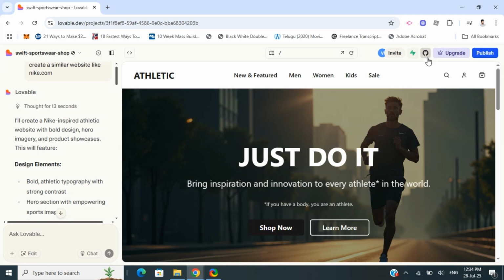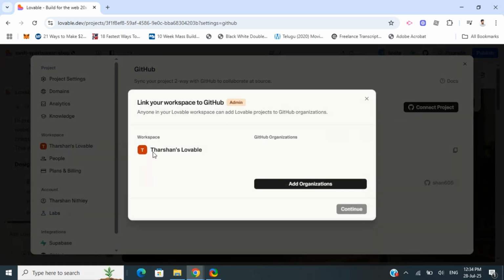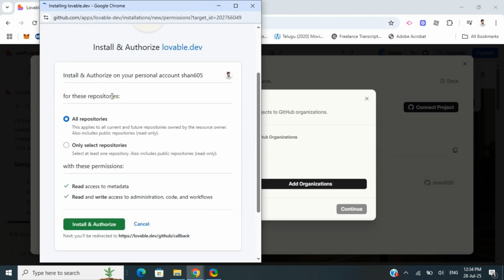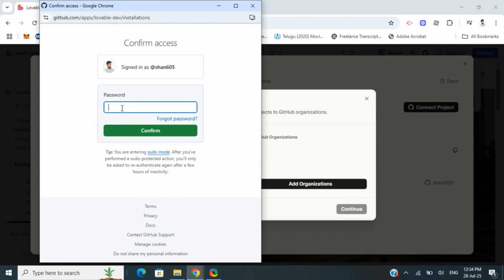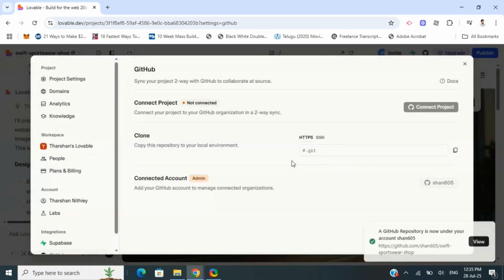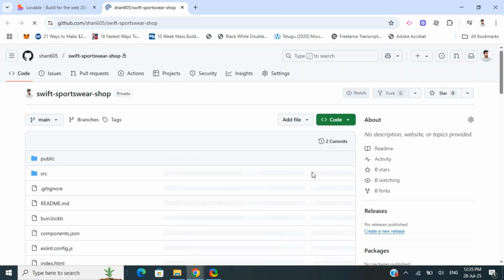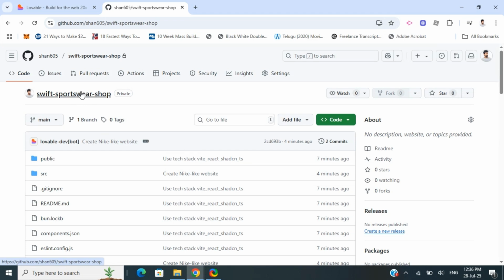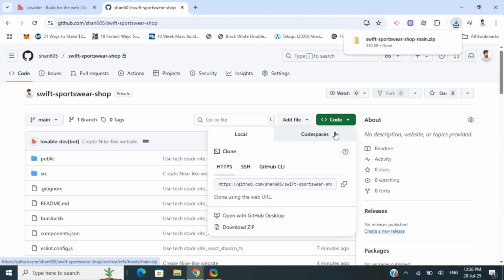How to Export Source Code Files From Lovable Dev 🟠 AI Tools Tutorial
In this video, you will learn How to export source sode files from Lovable Dev.